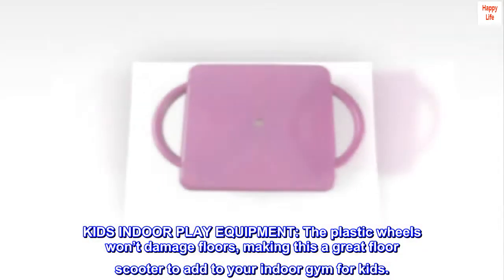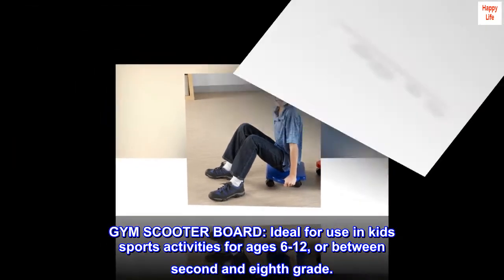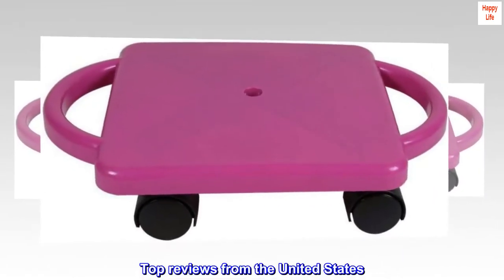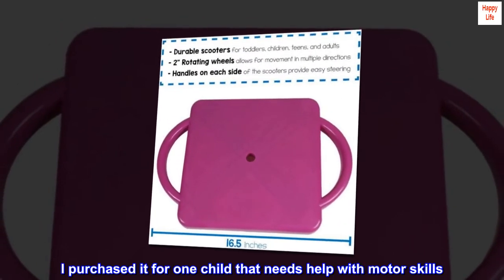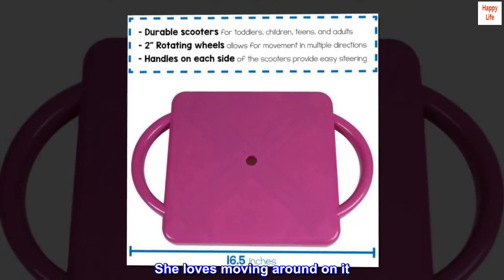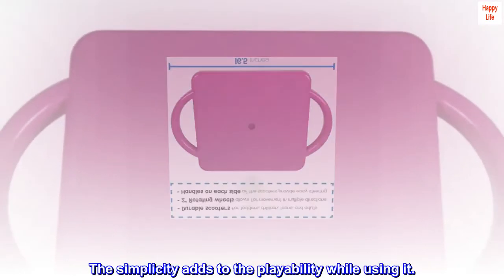hand2mind Purple Indoor Scooter Board with Handles, Gym Scooters for Kids, Recess Toys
KIDS SPORTS ACITVITIES: Work on coordination and building motor skills, all while having fun with this scooter board for kids.
DURABLE FLOOR SCOOTER: Plastic handles keep hands away from rolling wheels, while the hard plastic design is durable and bright.
KIDS INDOOR PLAY EQUIPMENT: The plastic wheels won’t damage floors, making this a great floor scooter to add to your indoor gym for kids.
INDOOR KIDS GYM: Perfect for gym class, blacktops, basements, or any hard floor surface.
GYM SCOOTER BOARD: Ideal for use in kids sports activities for ages 6-12, or between second and eighth grade.

simple, durable and fun
I have five kids, ages 4-13. All of them like to use this. I purchased it for one child that needs help with motor skills. She loves moving around on it. She also enjoys the sensory input from the movement.

This is durable and strong. The simplicity adds to the playability while using it.